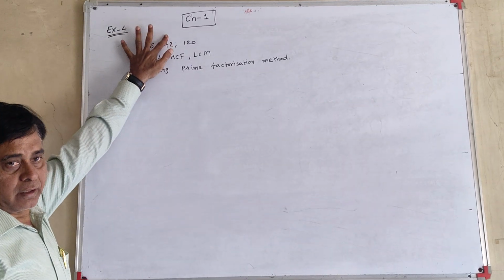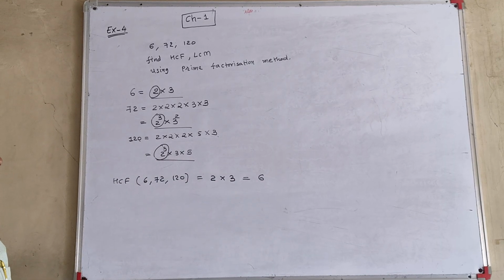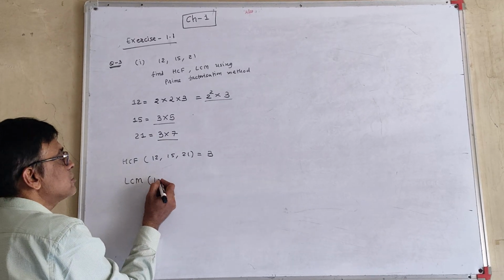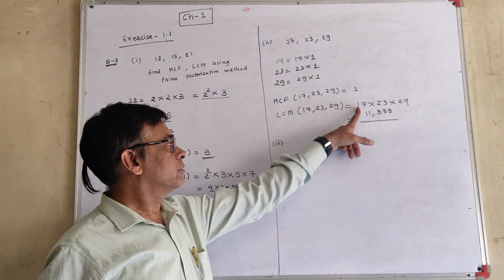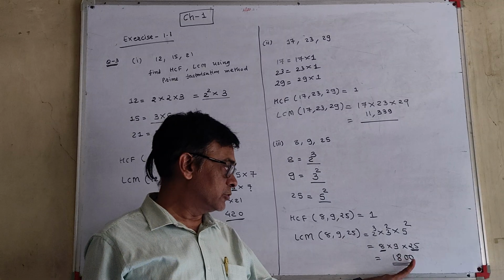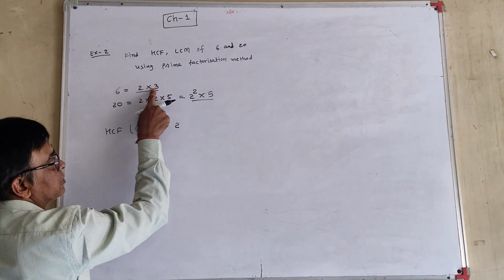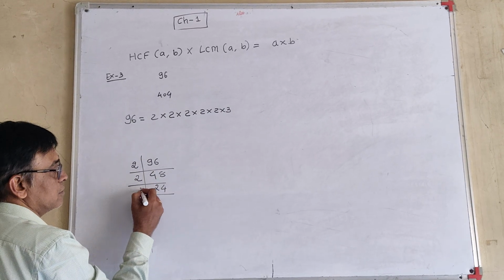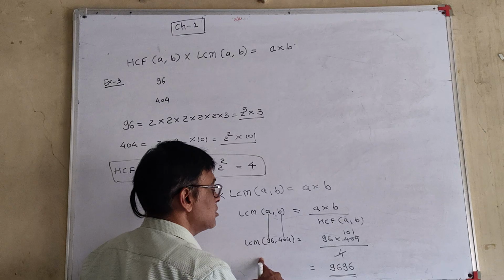Std 10 Maths Eng med ch 1 part 1